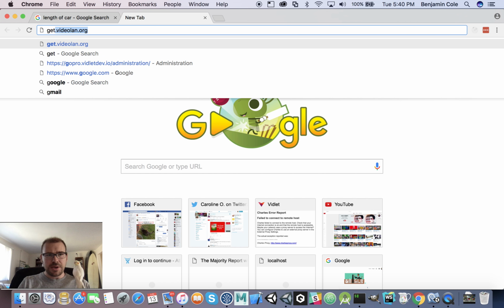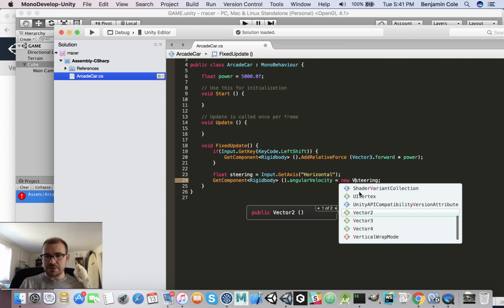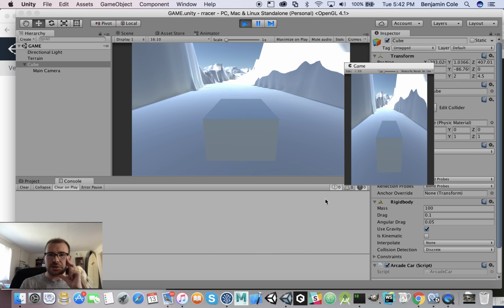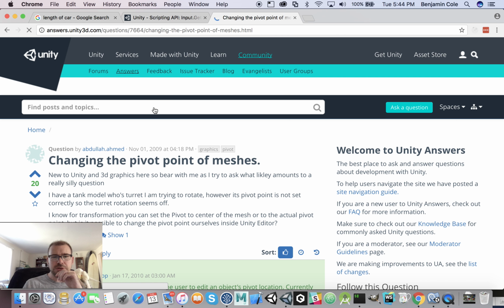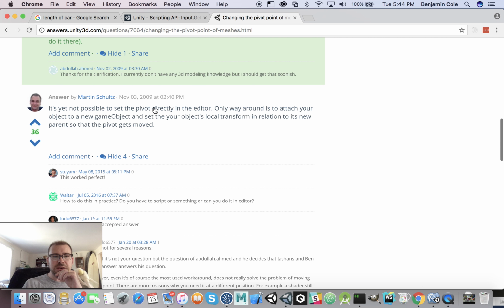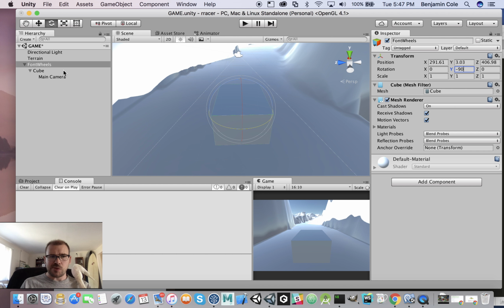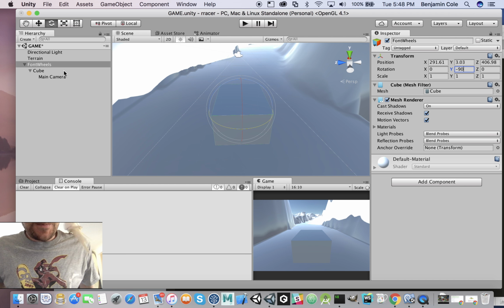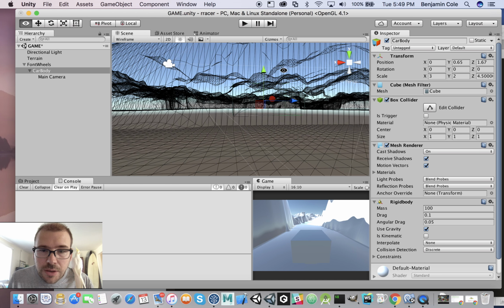Let's Make A (Racing) Game Pt3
Part 3.  We can steer!